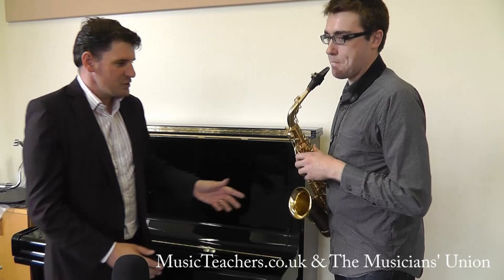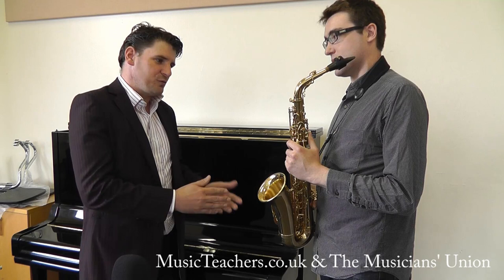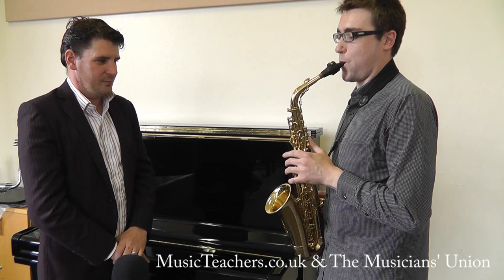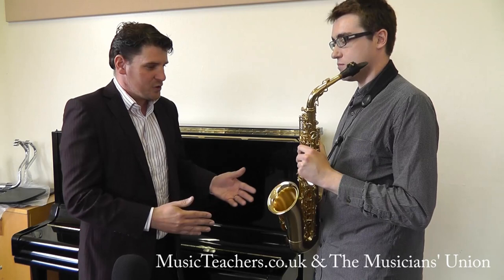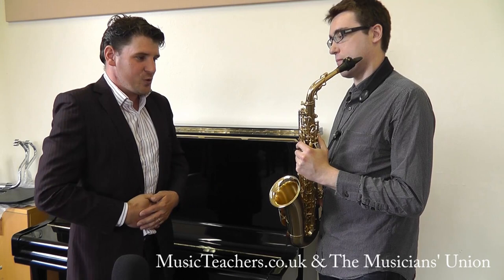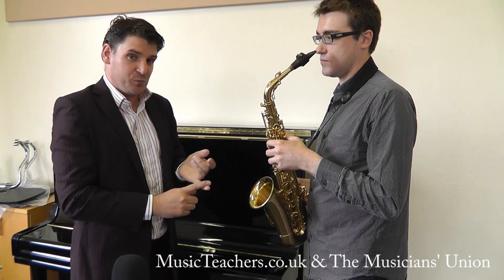Saxophone Lesson: Kevin Hanafin: 3 Scales Using the Full Range of the Instrument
Kevin Hanafin, tutor at the Dublin Conservatory of Music and Drama, works on scales using the full range of the instrument.

This video was filmed as part of the Art of Teaching Project developed and the Musicians' Union to show inspiring professional teachers giving insights into the way they work.